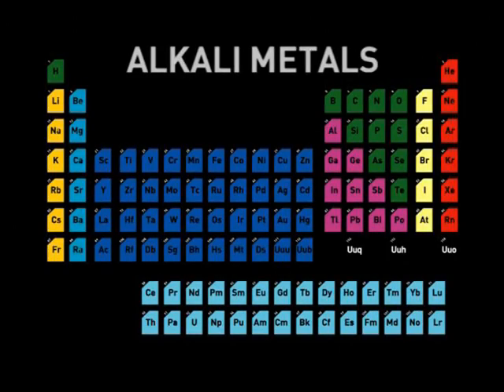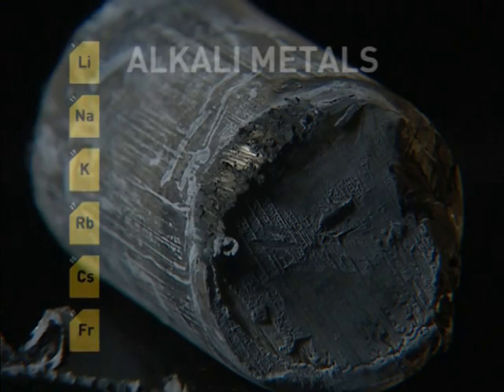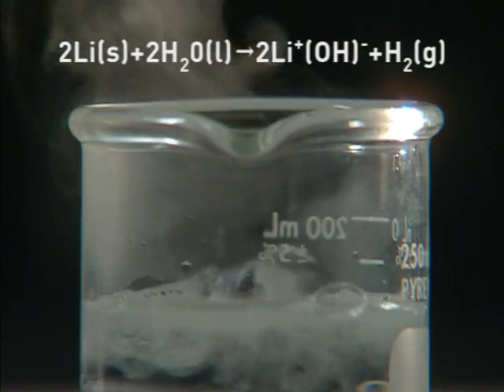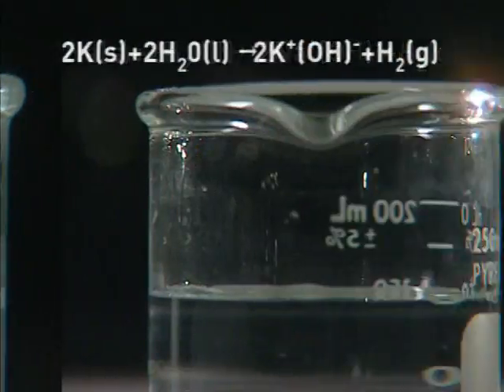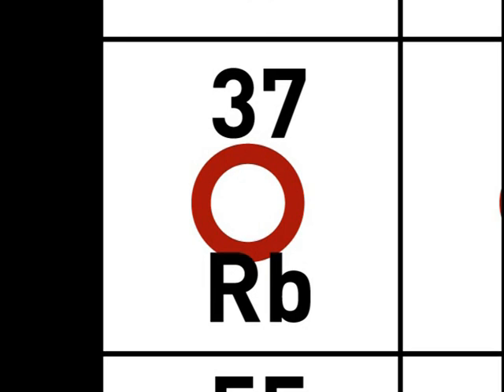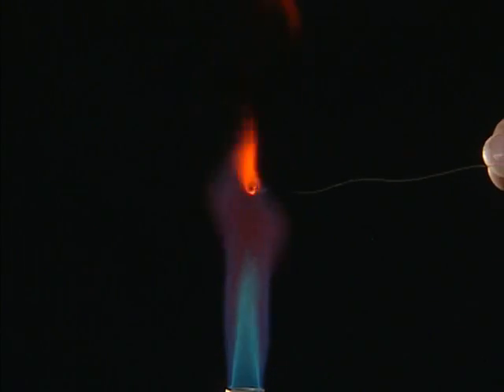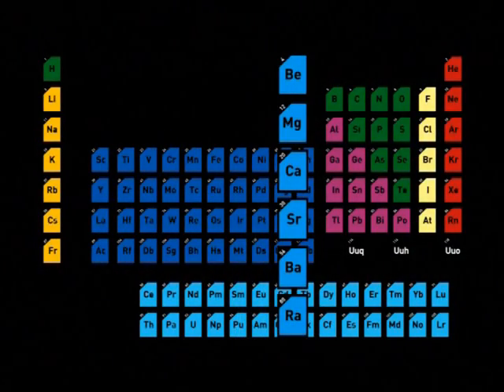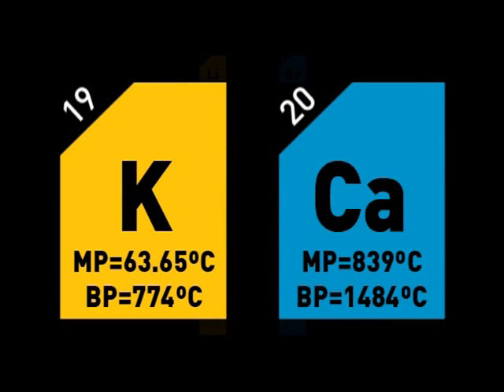Reactivity of the Alkali and Alkali Earth Metals